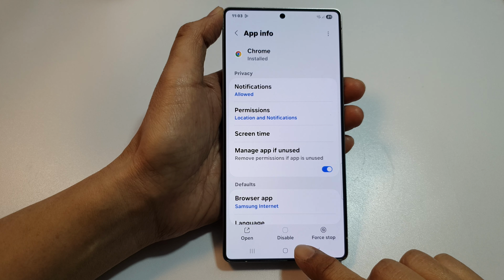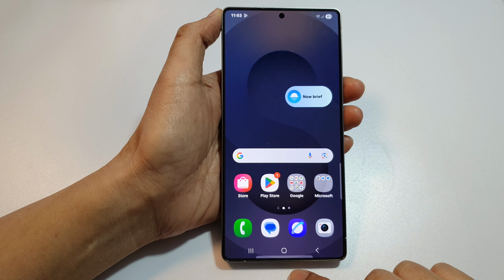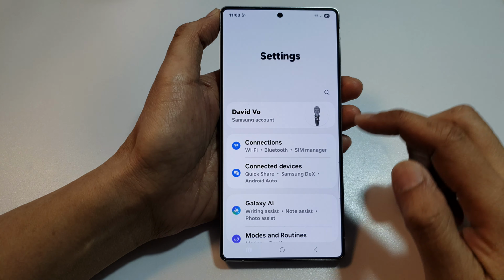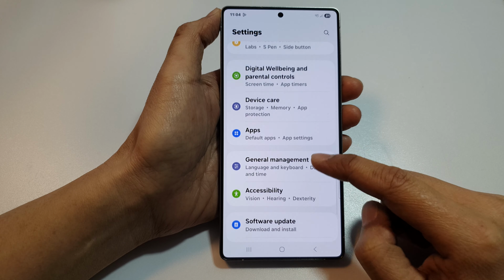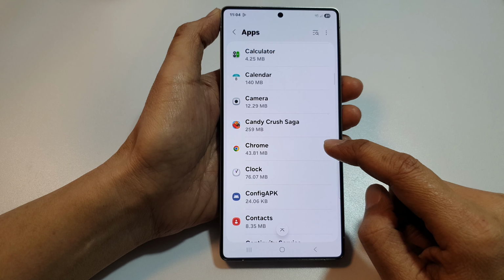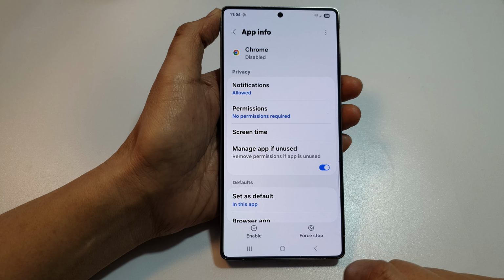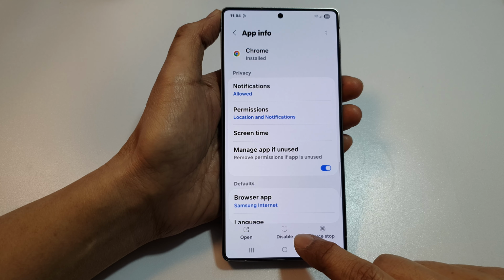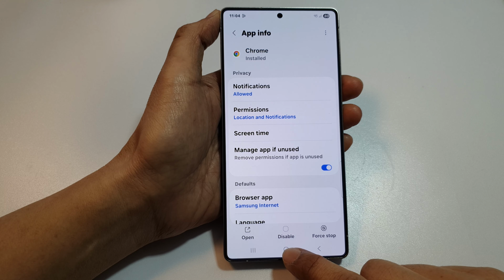Galaxy S25/S25+/Ultra: How to Enable/Disable an App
Take control of your Galaxy S25, S25+, Edge, or Ultra by learning how to quickly enable or disable any app on your device. Whether you want to boost performance, save battery, or remove distractions, this simple step-by-step guide shows you exactly how to manage apps effortlessly. No more unused apps slowing you down—empower your phone experience today!

🛠️ Step-by-Step Instructions:
Step 1: Open Settings on your Galaxy S25/S25+/Edge/Ultra.
Step 2: Scroll down and tap on Apps.
Step 3: Browse or search for the app you want to enable or disable.
Step 4: Tap on the app to open its App Info page.
Step 5: To disable, tap the Disable button and confirm if prompted.
Step 6: To enable, tap the Enable button if the app is currently disabled.
Step 7: Exit Settings. Your changes will take effect immediately.

📌 This video also covers topics:
✅ How to manage app permissions on Galaxy S25 devices
✅ Ways to improve battery life by disabling apps
✅ How to uninstall or force stop apps for better phone performance